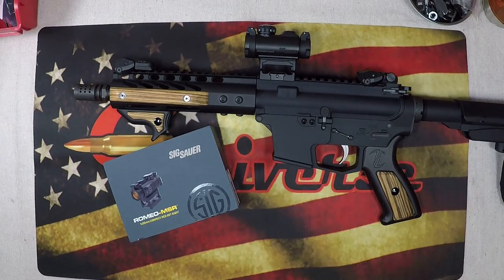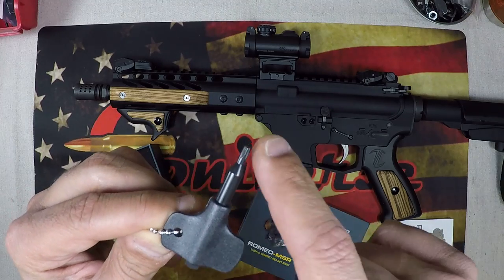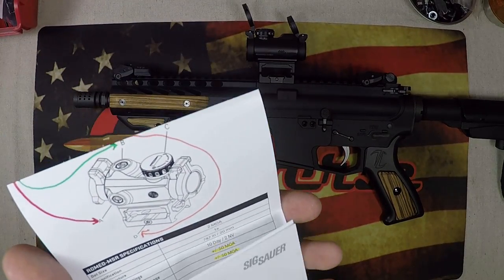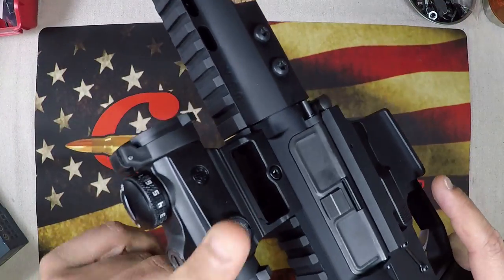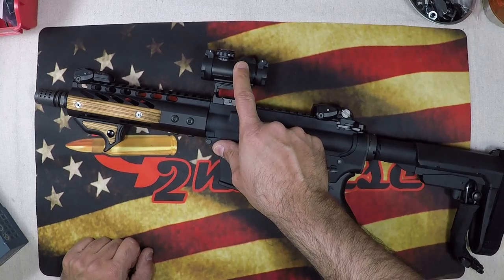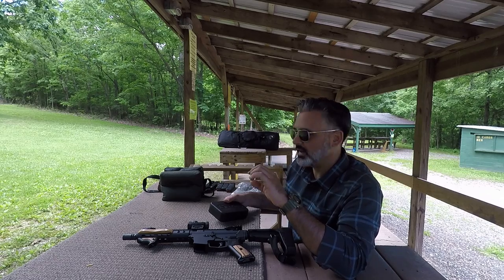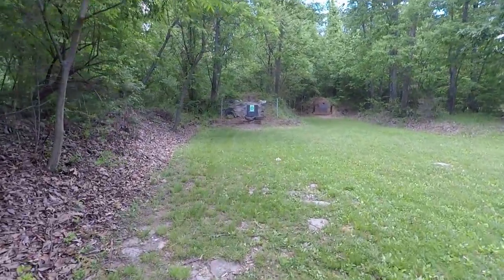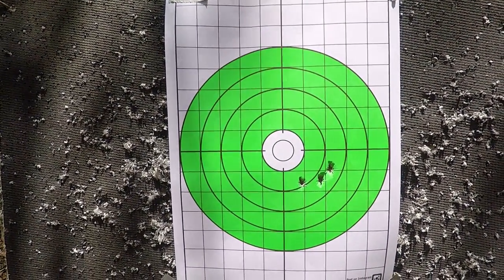Sig Sauer Romeo MSR Review and Testing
In this video I will be reviewing and testing the Sig Romeo MSR Red Dot sight.
The ROMEO-MSR is a sealed compact red dot or green dot sight intended for MSR, carbine, shotgun and air rifle. Brightness is adjusted with a top-mounted rotary dial, featuring 10 daytime and 2 night vision settings for quick target engagement in any condition.

Odds are, you have a bunch of experience with firearms and know how to effectively handle one. However, if you don’t, please be careful when handling firearms and always remember the rules of gun safety.
Always follow local and federal laws, and be sure to keep safety at the top of your mind whenever handling firearms. G2niverse expressly disclaims any liability for the accuracy, use, or misinterpretation of the information provided here, and you expressly agree to indemnify and release G2niverse for any and all loss, expense, damage, or liability that arises from your use of or reliance on the information provided here.
Be safe, have fun and God Bless America!